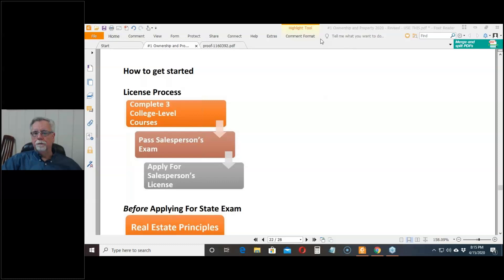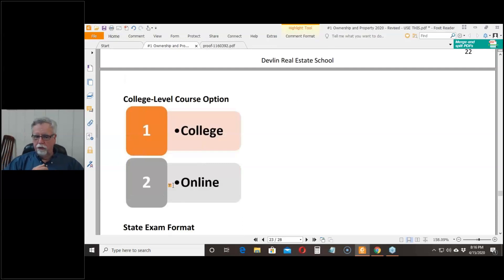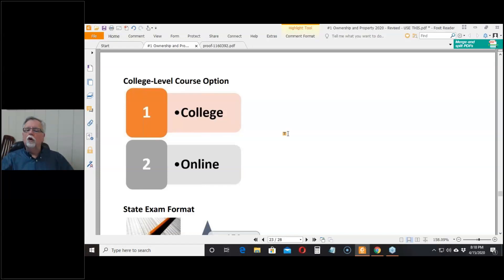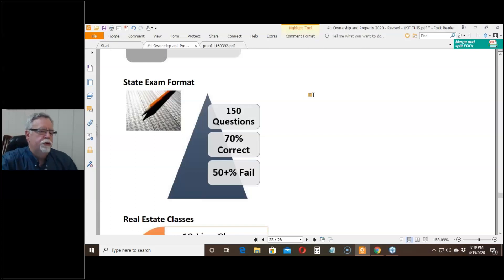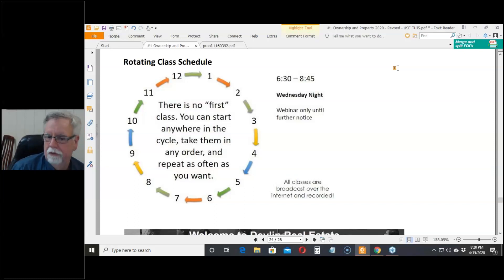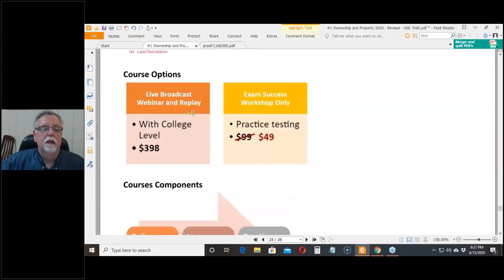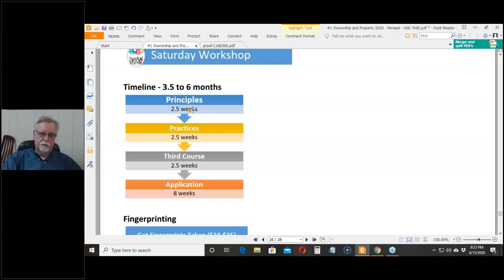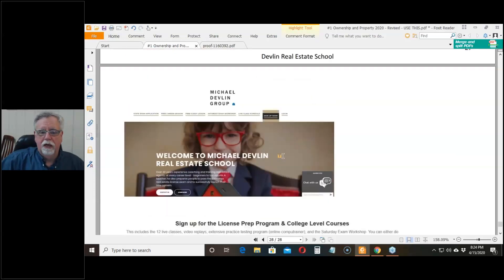How it works - Getting a real estate license in California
Michael Devlin
Realtor | Career Counselor | Coach
Michael Devlin Group | CalBRE 00928162